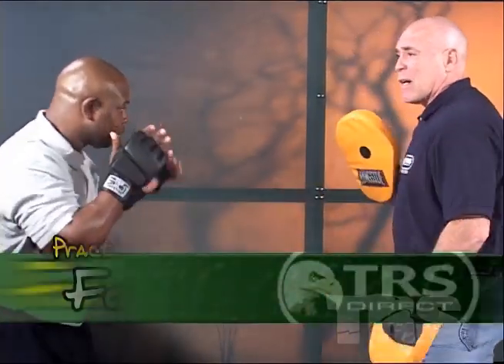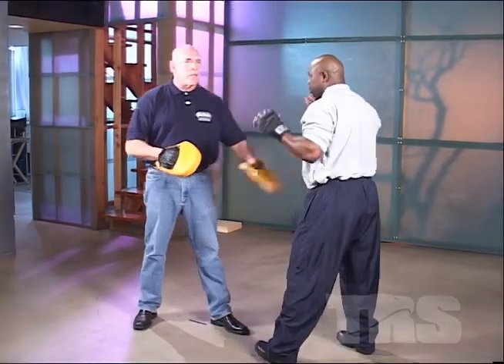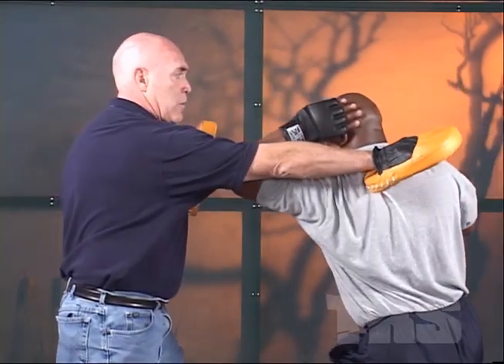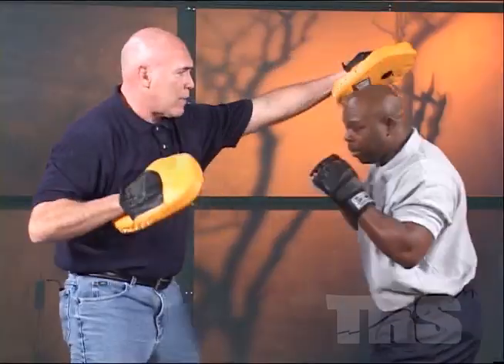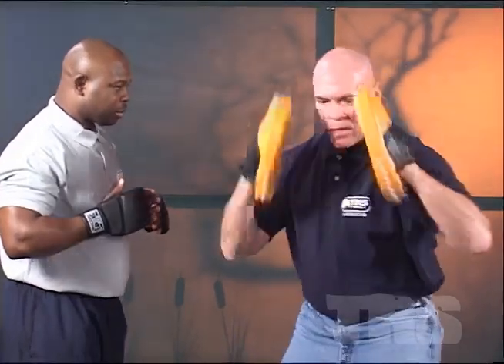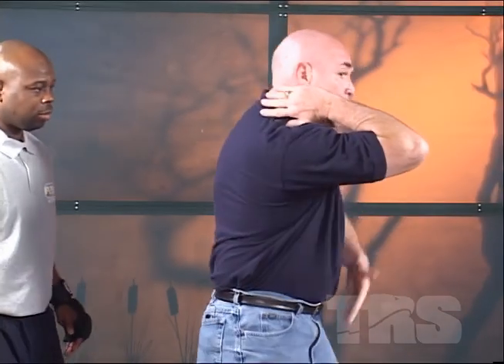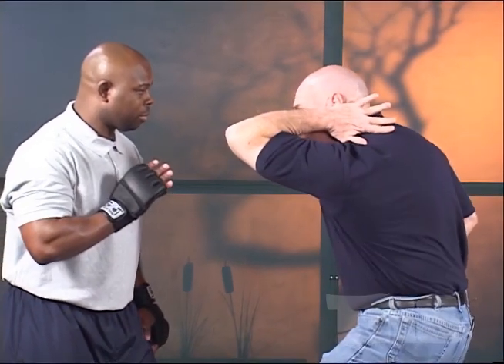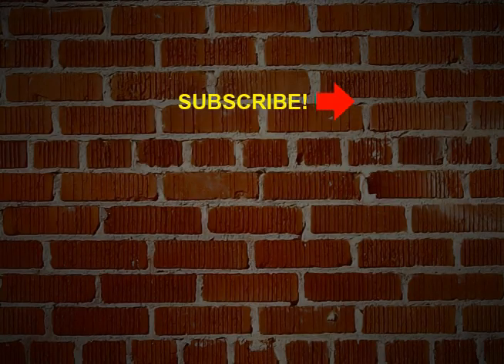This Painful Forearm Blast Will RUIN His Day